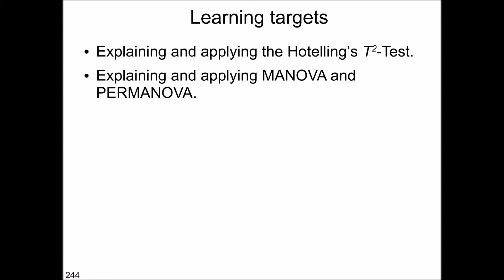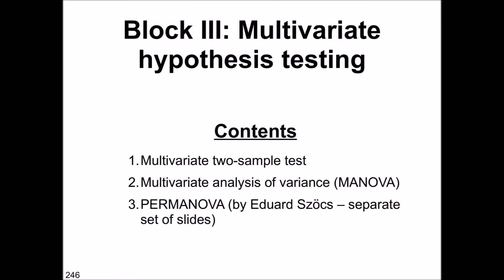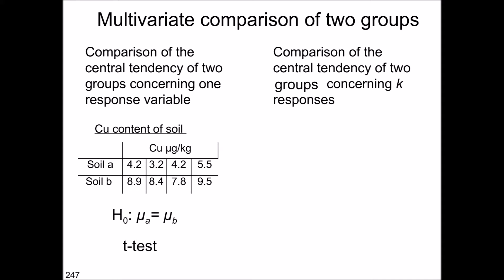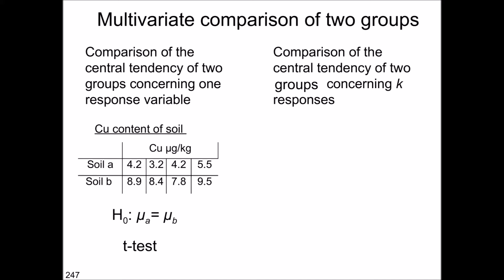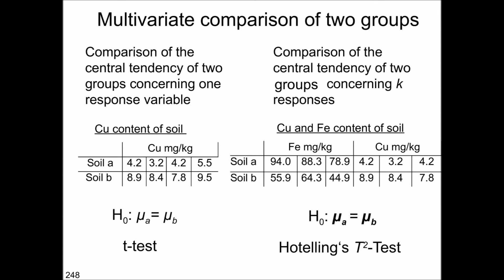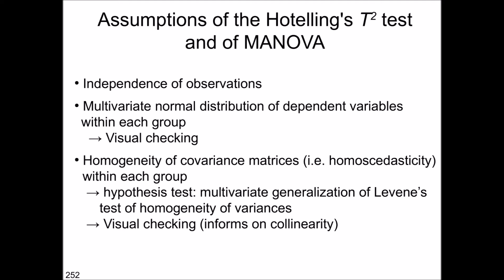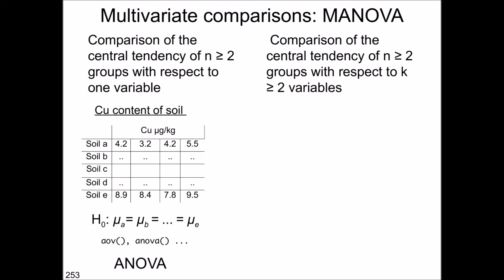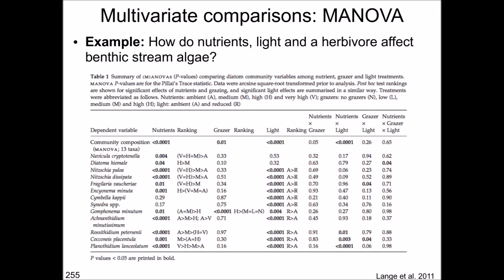Session 6 Applied Multivariate statistics - Multivariate hypothesis testing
Session 6 of the lecture "Applied Multivariate Statistics for Environmental Scientists". The lecture relies on free open source software (R) and can therefore be followed by anyone. The topic of this session is Multivariate hypothesis testing including Multivariate Analysis of Variance (MANOVA) and Hotelling T2-test.